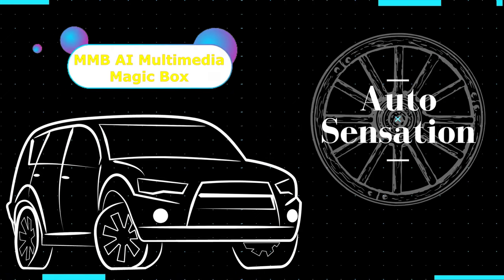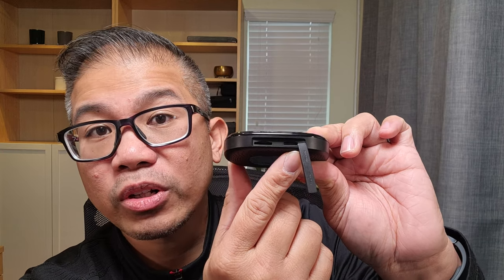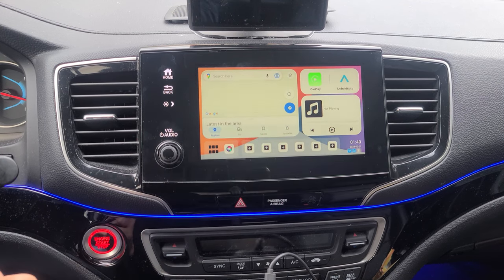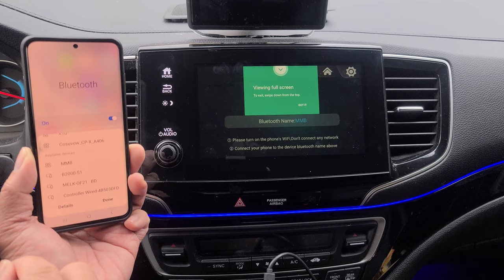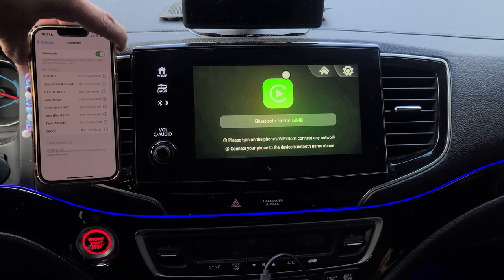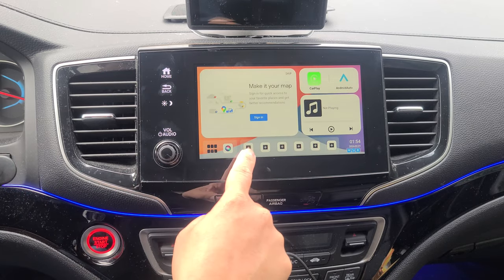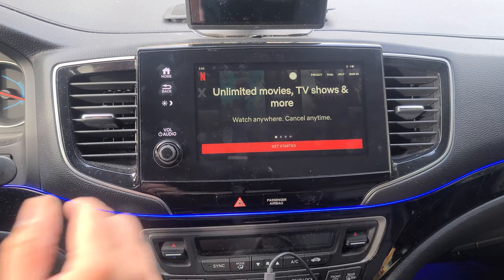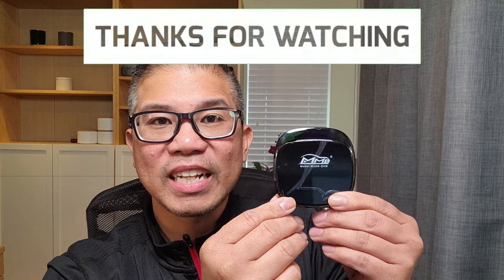How to install MMB AI Magic Box | Netflix Youtube Wireless Carplay Android Auto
Welcome back everyone! Today we will show you how to install MMB AI Magic Box | Netflix Youtube Wireless Carplay Android Auto. Carplay adapter is powered by the latest QCM 6225 chip, equipped with 8GB RAM+128GB, perfectly running running Android 13.0, powerful 8-core processor, making it fast and stable link, automatic recognition, Plug & Play, improve system smoothness and heat dissipation ability.

Tools needed:
None

Install time:
15 Mins

Difficulty level:
Very Easy

👉MMB AI Magic Box